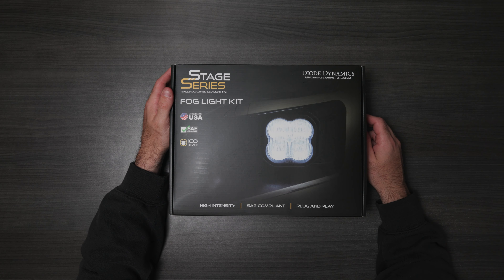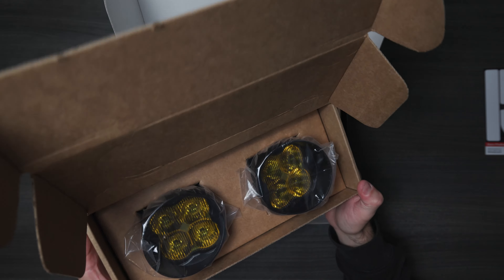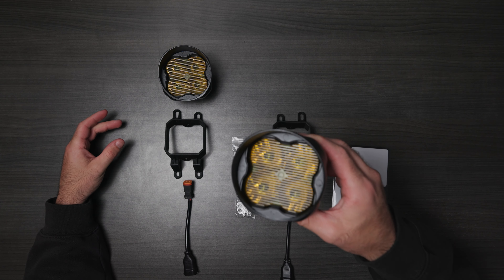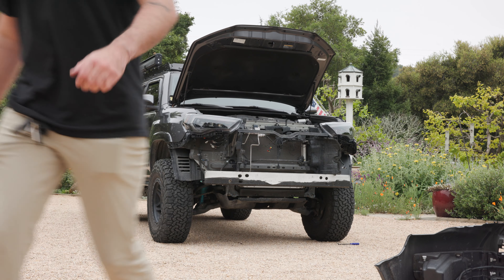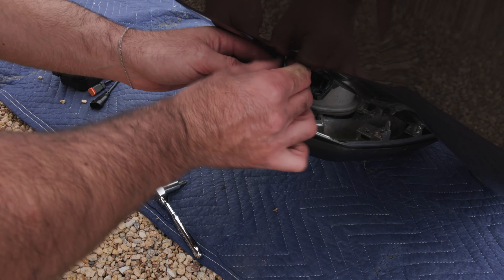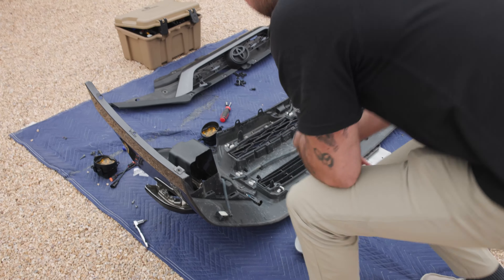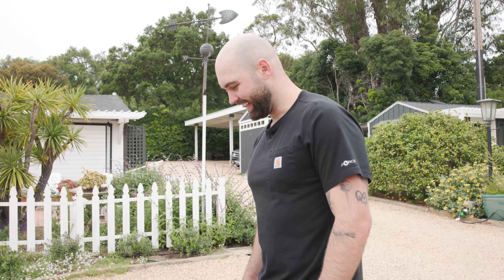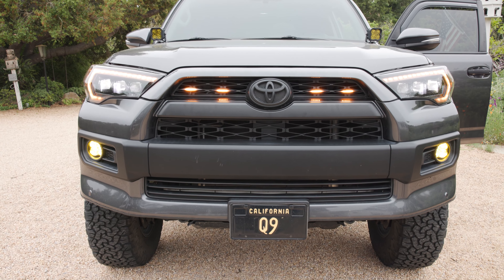5th Gen Toyota 4Runner LIMITED | Diode Dynamic SS3 Fog Light Install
USE CODE: Q9Overland

However, I did purchase these with my own money and these are my own thoughts. I do truly believe in their products. If you're considering buying a pair or any other lighting Diode Dynamics has to offer, I would really appreciate if you used my code when checking out, PLUS you'll get free shipping!

4RUNNER BUILD DETAILS:
2017 Toyota 4Runner Limited
Suspension: King 2.5 Remote Reservoir
UCA: Camburg Uniball UCA
Wheels: Method MR312 0-Offset
Tires: BFG KO2 285/70/17
Side Molle Panel | Code: limited4r
Rear Trunk Shelf | Code: limited4r
Ladder: Westcott Designs
Roof Rack: Prinsu
Raptor Lights
Weather Floor Mats
Morimoto Headlights
Morimoto Taillights
Ditch Lights

MY CAMERA GEAR:
Camera Body
Wide Angle Lens
My Most Used Lens
Telephoto Lens
Shotgun Mic
Lav Mic
ND Filter